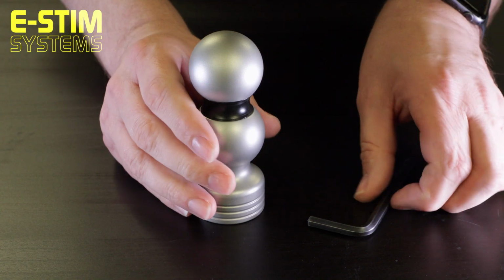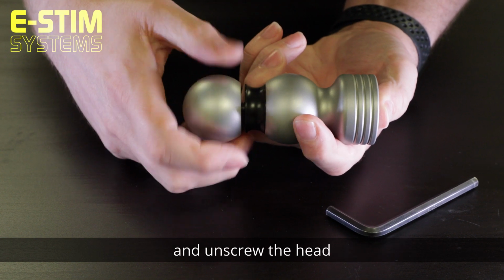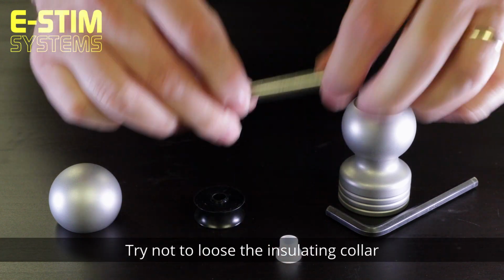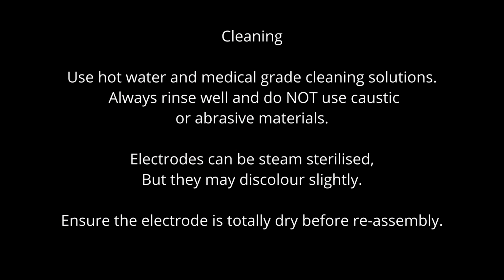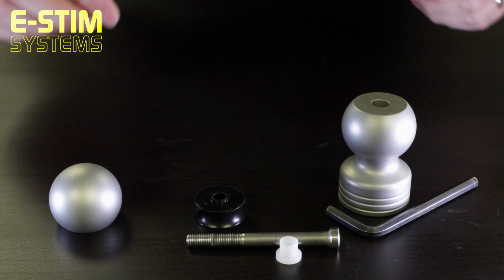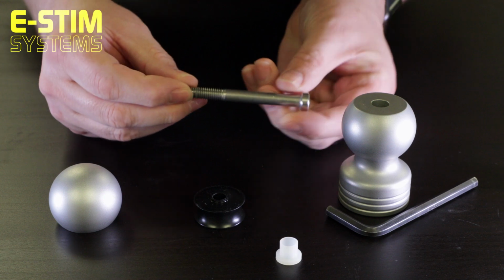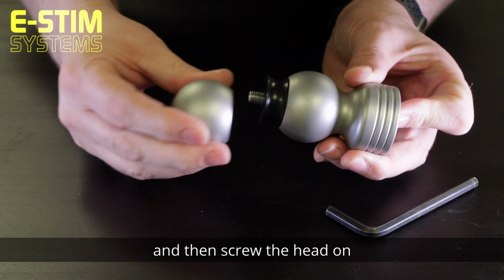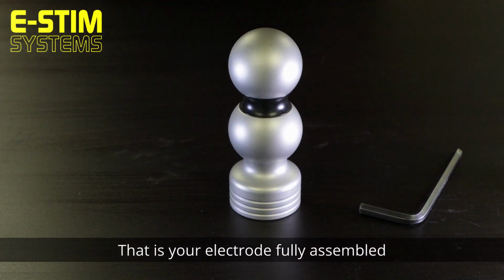How to disassemble and reassemble an E-Stim Systems Electrode for cleaning.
A quick video detailing how to take an E-Stim Systems Insertable BiPolar Electrode apart for cleaning, and of course how to put it all back together again.

If you are looking for instructions for thew new Tripple, then you can find that

00:00 Introduction
00:08 Dis assembly
00:36 Cleaning
00:50 Re Assembly.

Does not include Electrodes with a captive cable.

For more details on the range of E-Stim Electrodes and E-Stim Systems Products